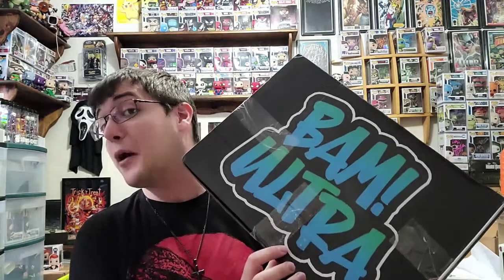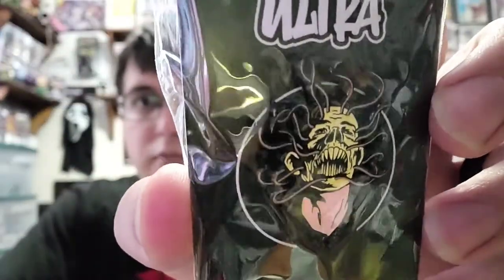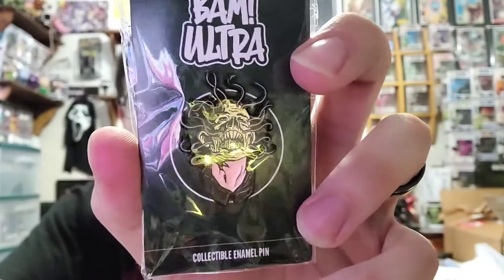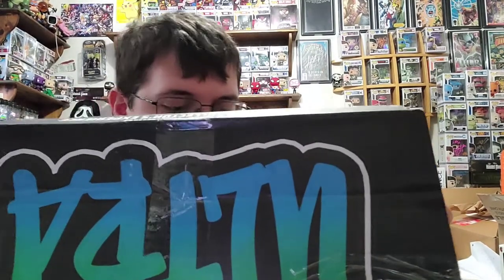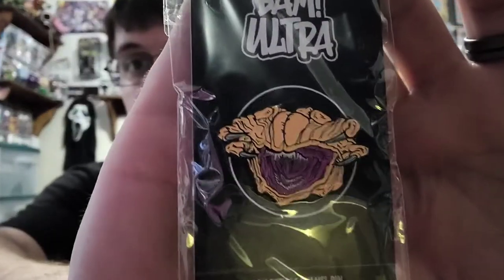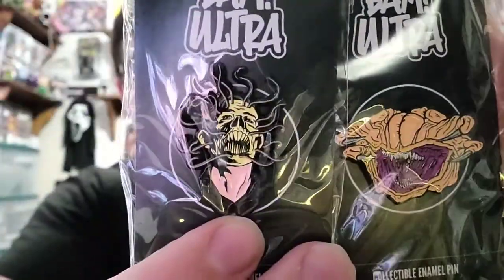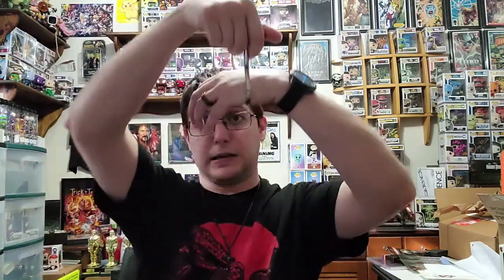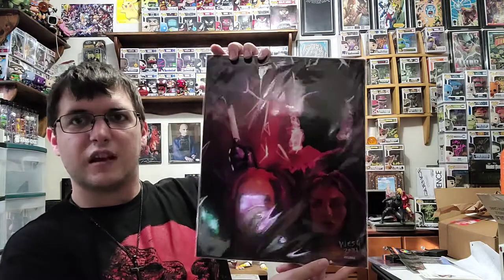Unboxing The May 2021 BAM Ultra Slasher Box -Surprising Autograph-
Surprisingly, I received my BAM Ultra Box as my first box for May. Although I did not know all the franchises within the box, I was surprised by the autograph I got. Take a guess what's inside!?

Check out the links below to my social pages, subscriptions I purchase, as well as visit the Tseries_Showcase eBay page: